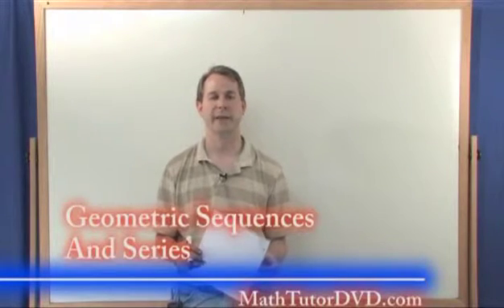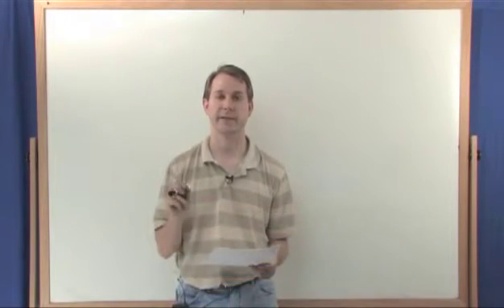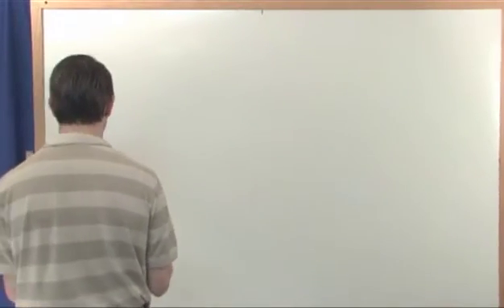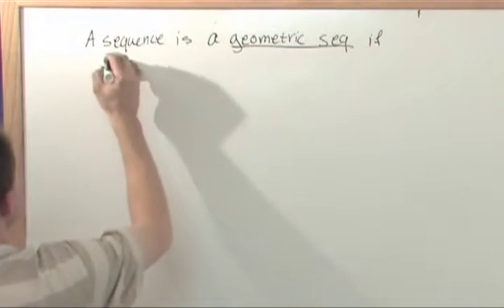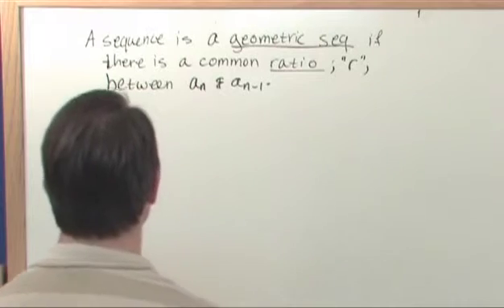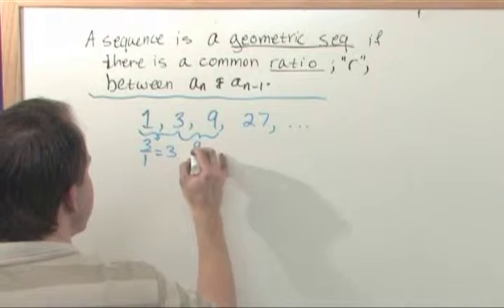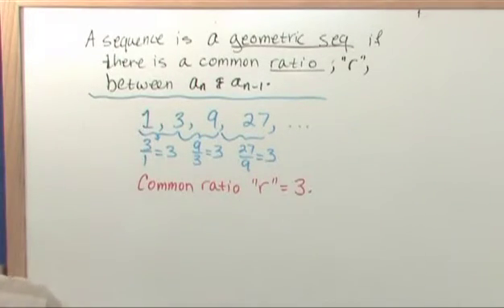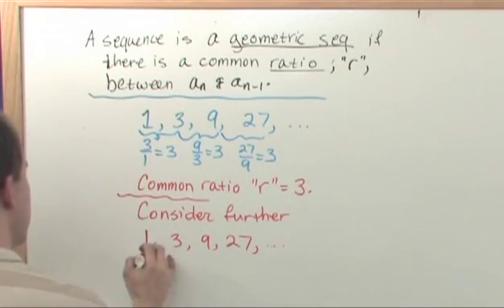Lesson 13 - Geometric Sequences And Series (College Algebra)